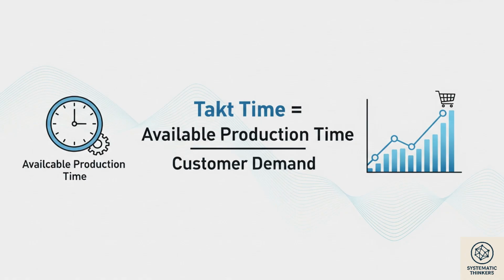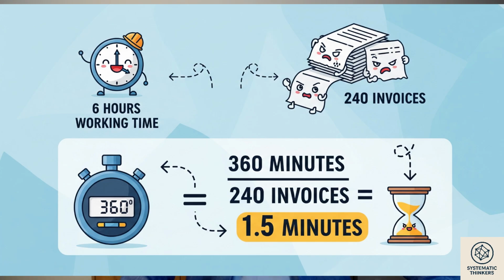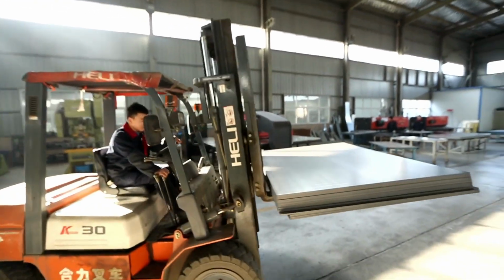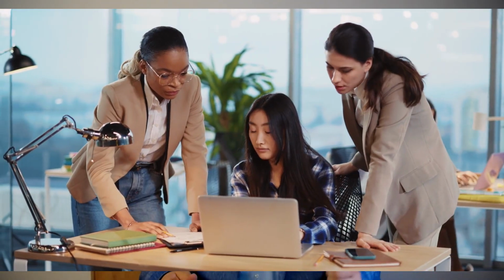Lean TAKT TIME – Secret to Perfect Flow & Customer Satisfaction!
Struggling to keep up with customer demand or suffering from process chaos?
You might be missing Takt Time – one of the core principles of Lean that ensures your workflow is balanced, efficient, and customer-focused.

In this episode, we break down:

What is Takt Time?

Why it’s crucial for flow and productivity.

How to use it to pace your operations like a pro.

If you’re serious about lean transformation, you can’t afford to ignore this!